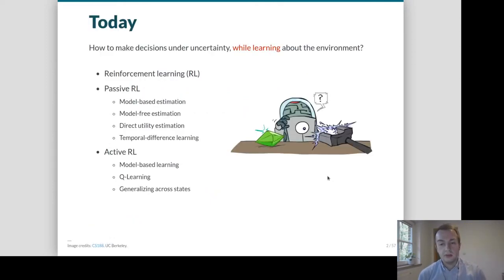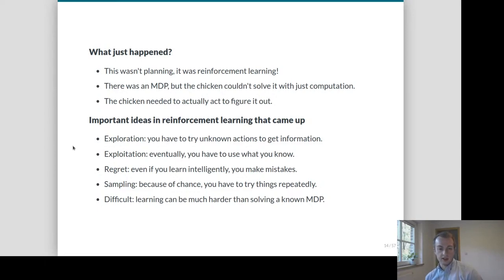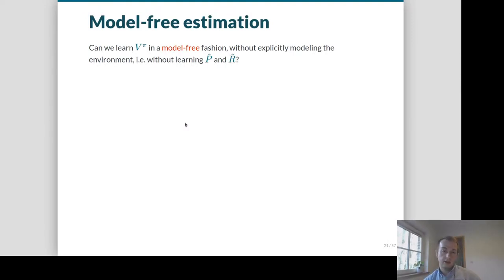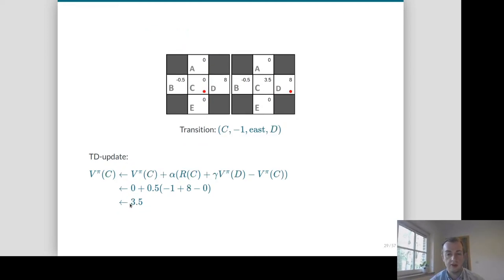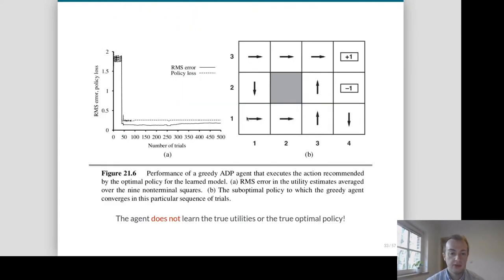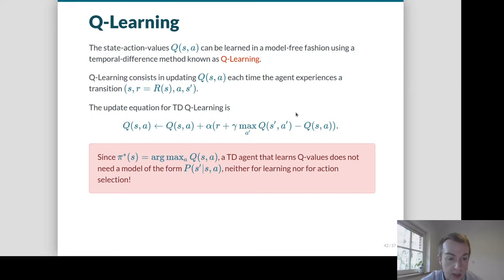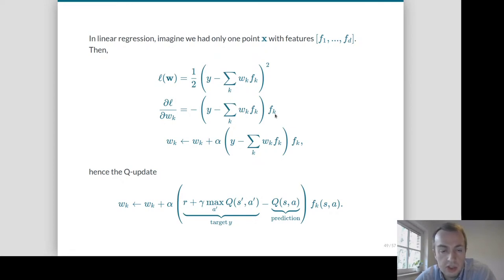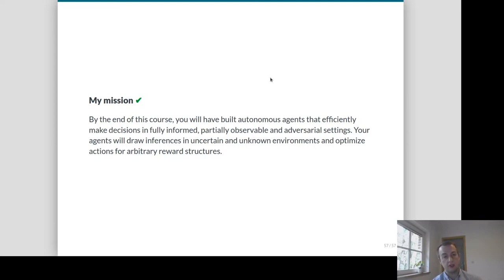INFO8006 Lecture 9: Reinforcement Learning